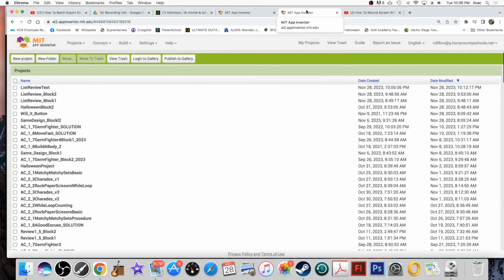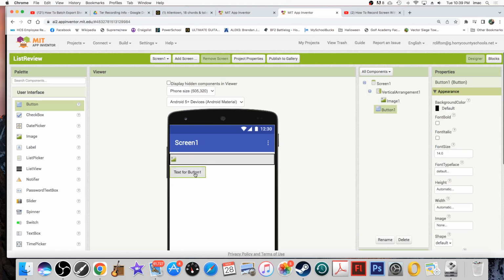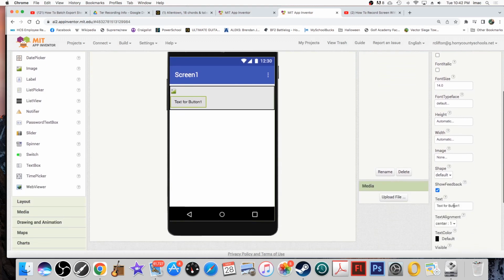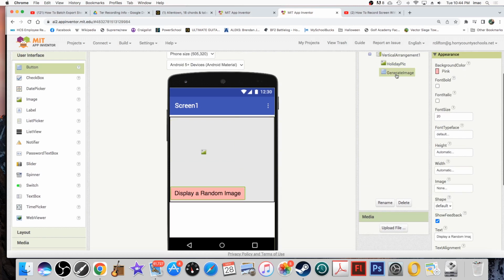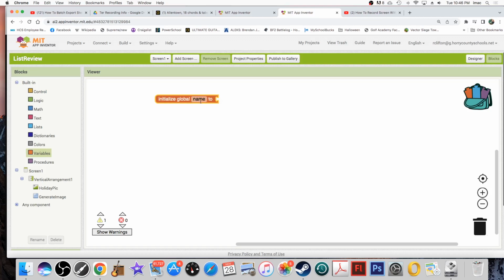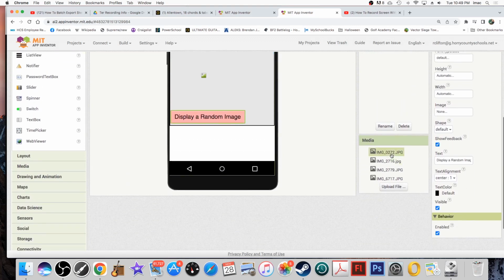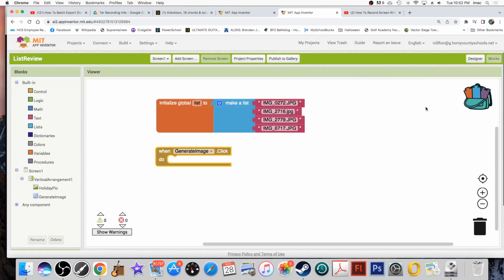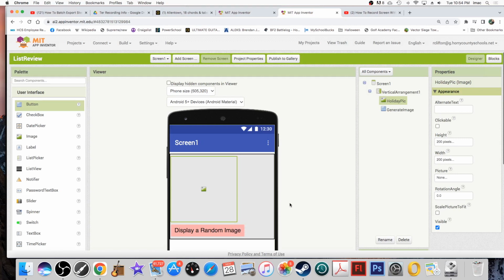List Review Tutorial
Using a list to generate random images